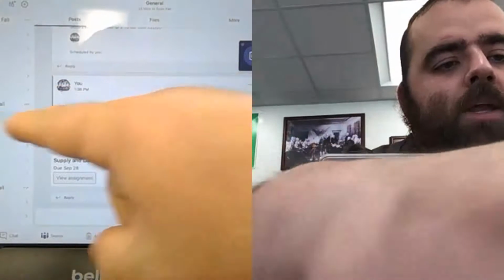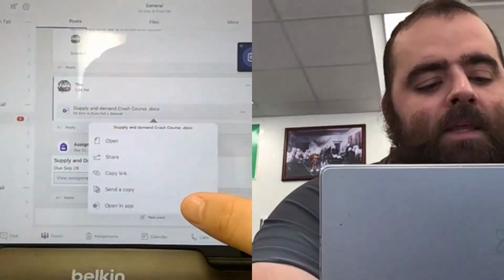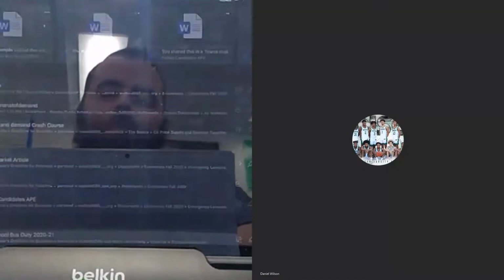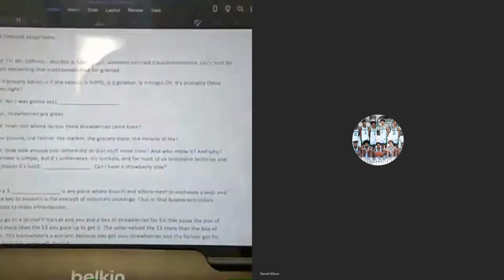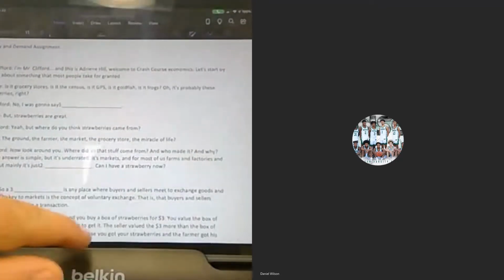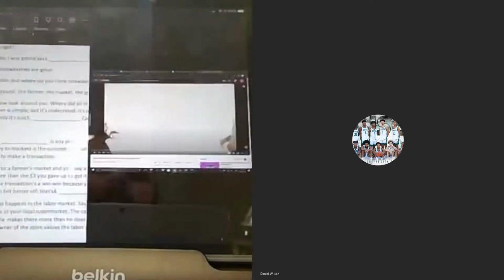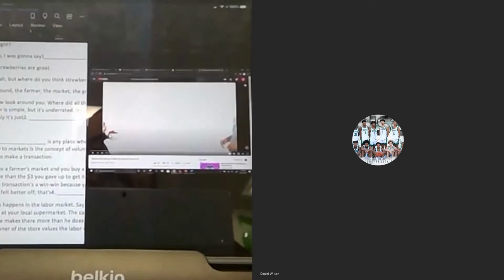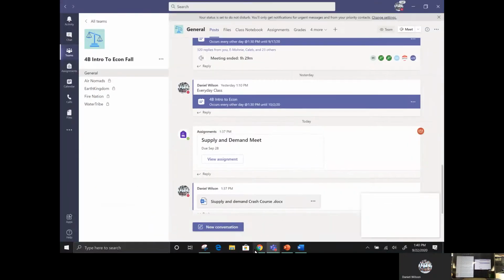Spilt Screen on the Ipads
This is how to use split screen on the OPS Ipad